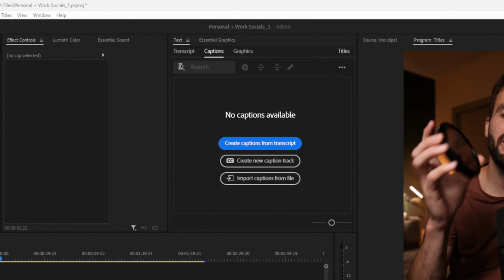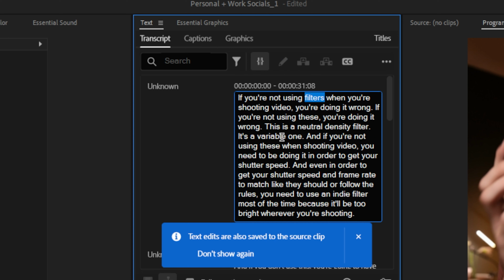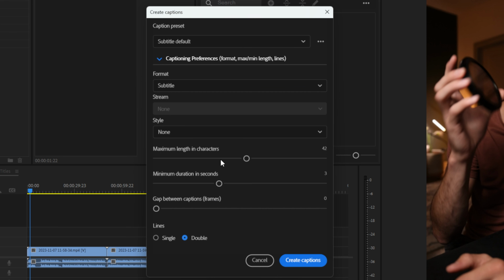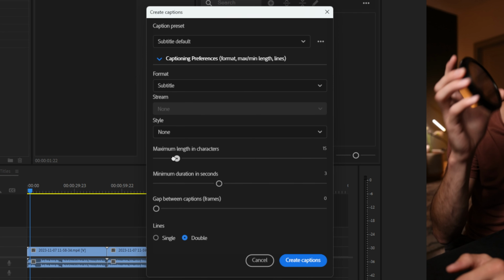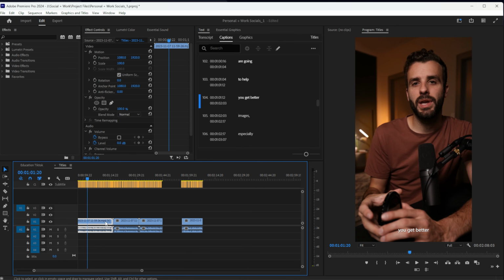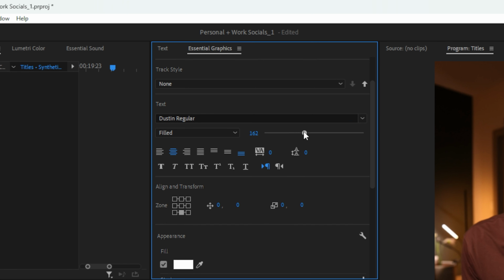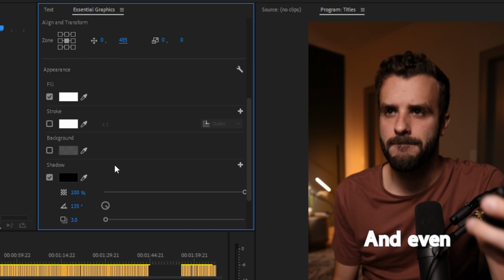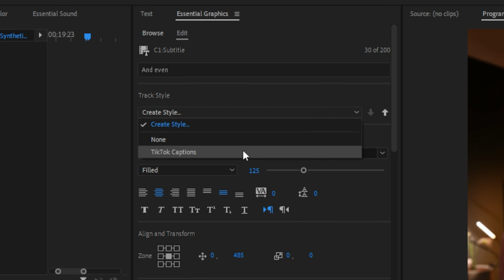How to Make Custom Auto Captions in Premiere Pro (Fast & Easy)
Want clean, custom captions on your videos? This tutorial shows how to generate and edit auto-captions inside Premiere Pro, fast and efficiently.

.Socials & Websites.

.Editing Gear.
Laptop:
Storage (NAS)
External SSD:

.Cameras.

.Gimbal Stuff.

.Lenses.

.Lighting/Audio/Recording .